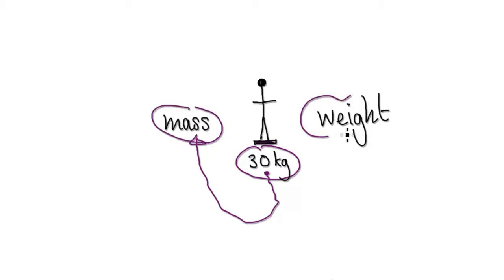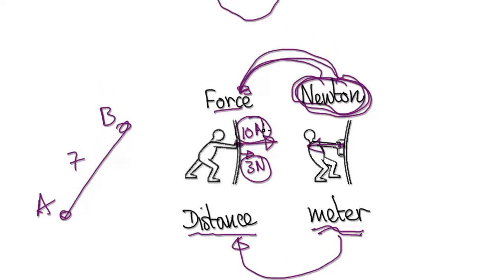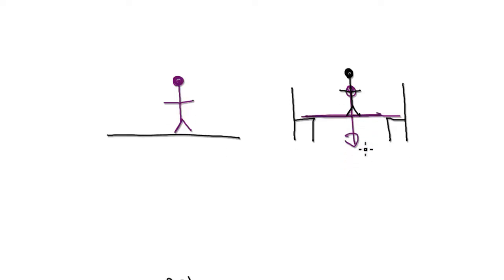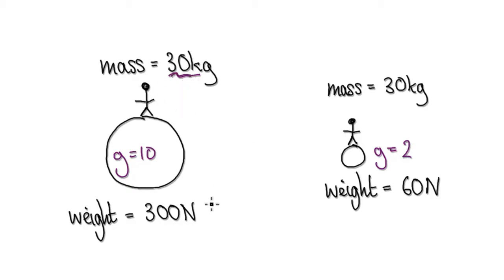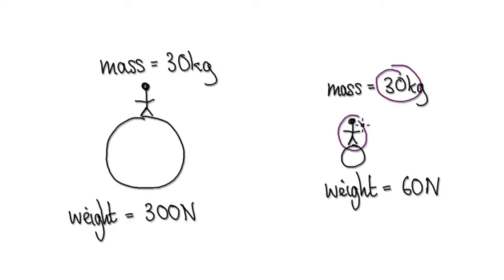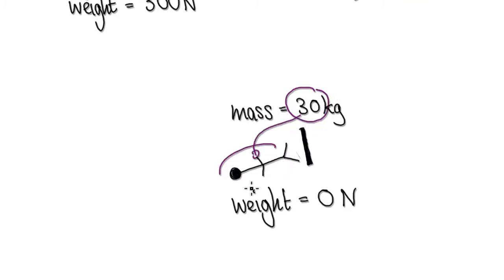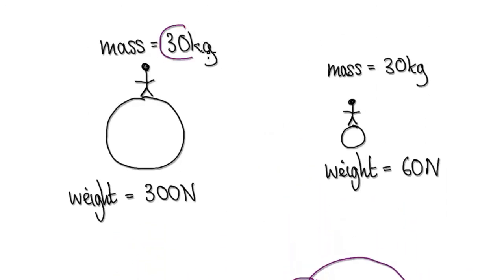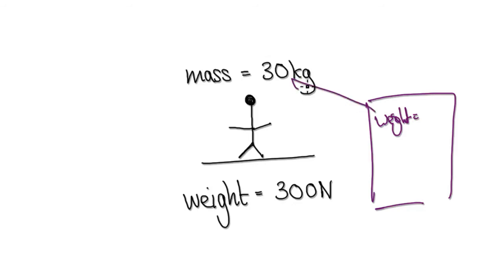What is the difference between mass and weight?